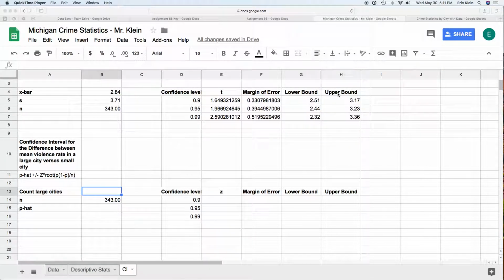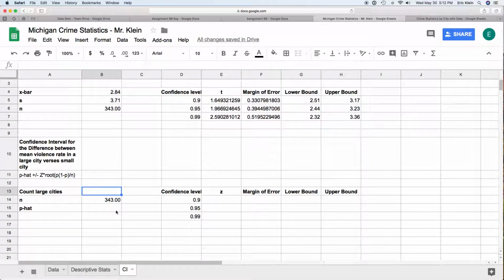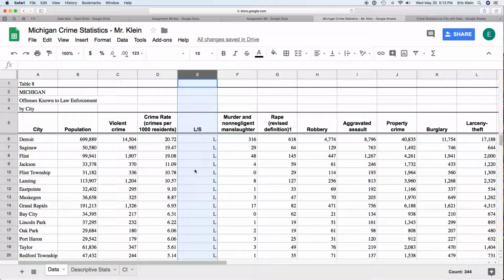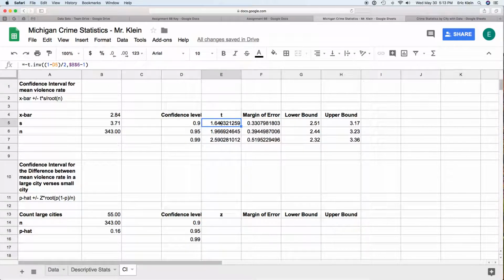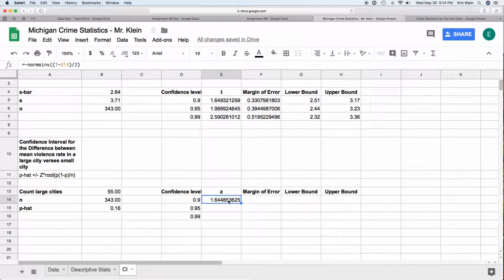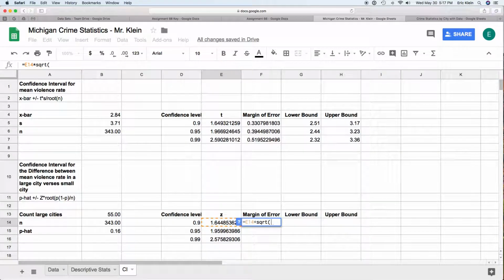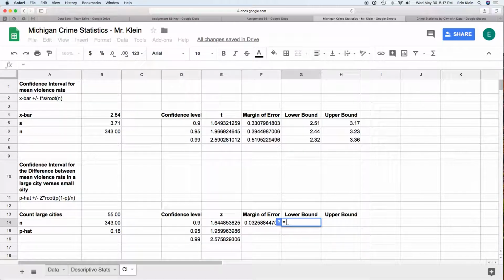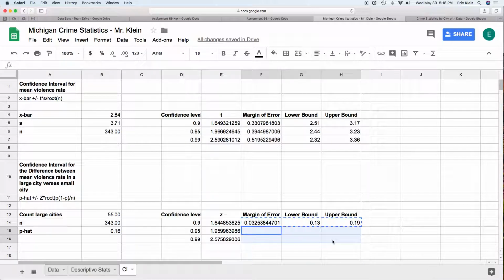Confidence Intervals Using Sheets Video 2